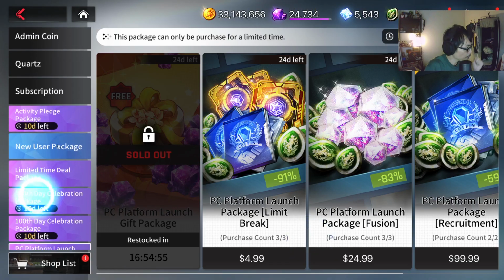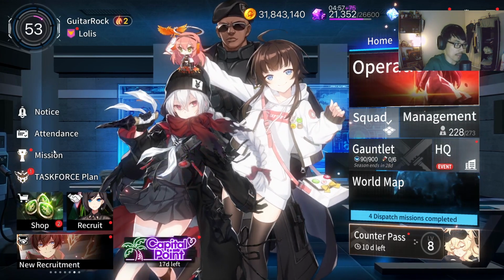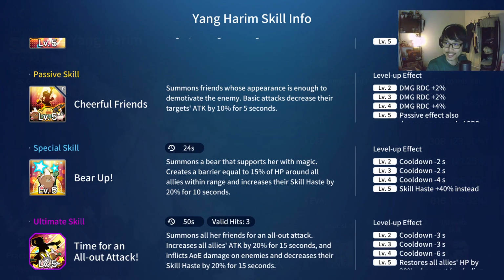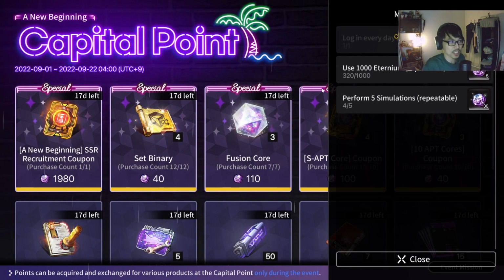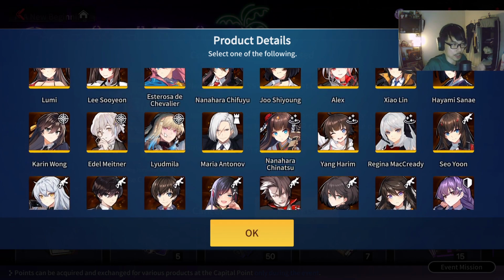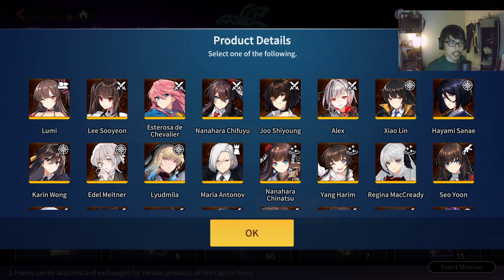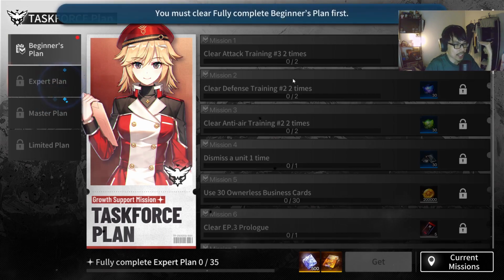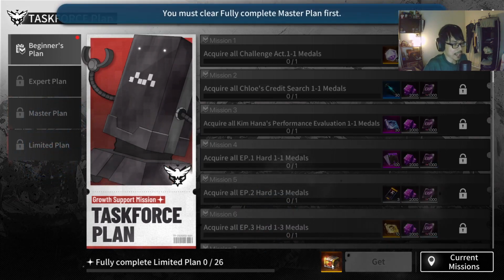BEST CHOICE FOR SELECTORS - CAPITAL & TASKFORCE PLAN! | CounterSide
Who to pick from these selectors? Let's find out.